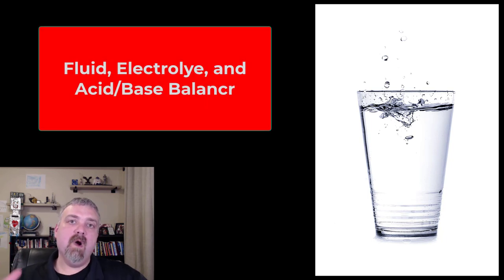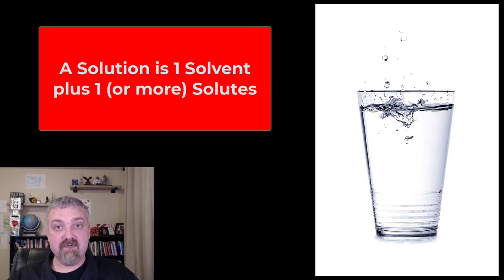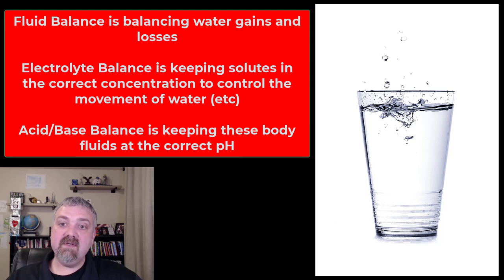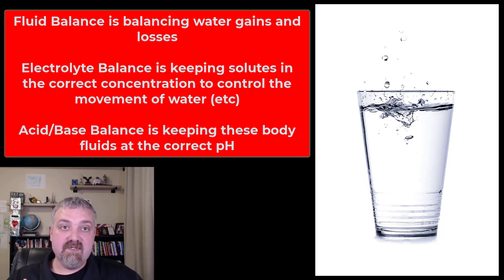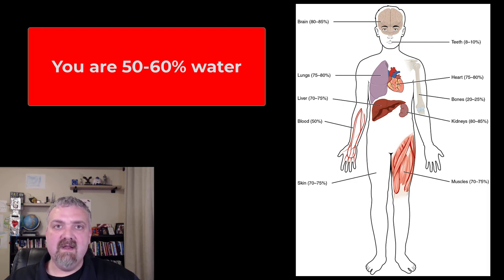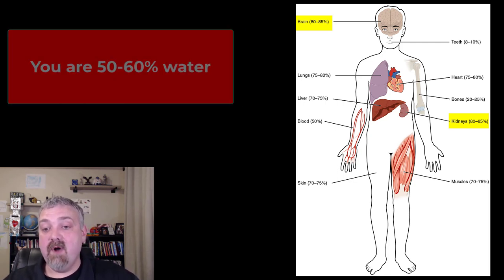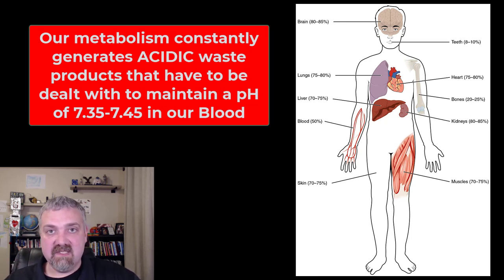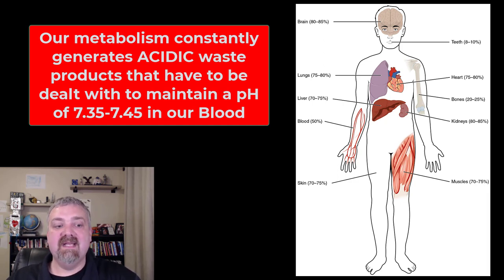Fluid, Electrolyte, and Acid/Base Balance: Anatomy and Physiology